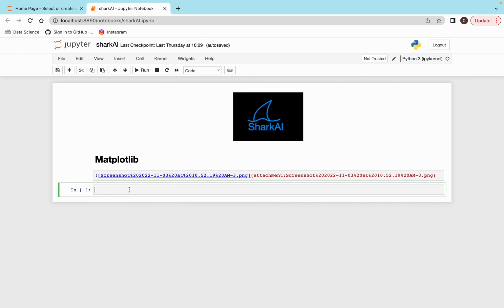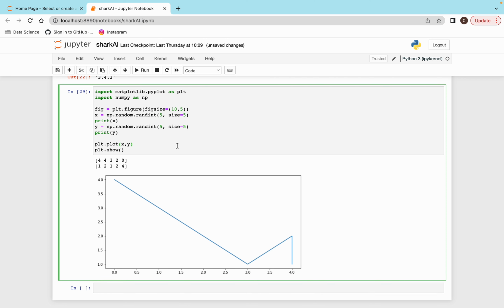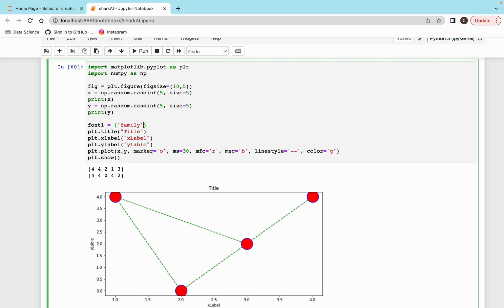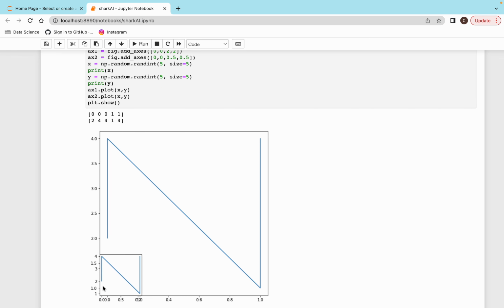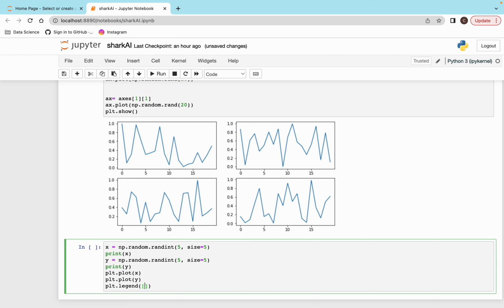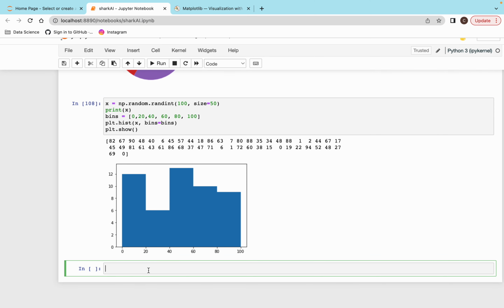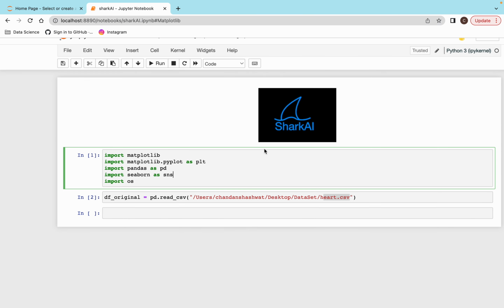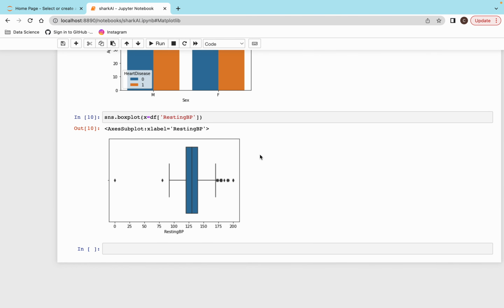Matplotlib and Seaborn for Data Science